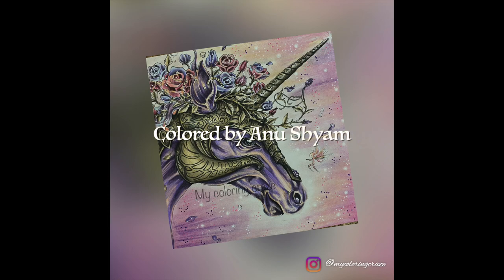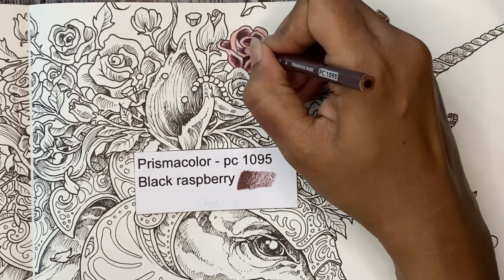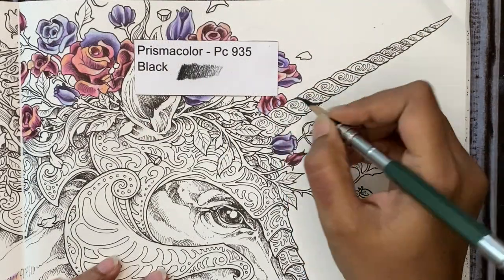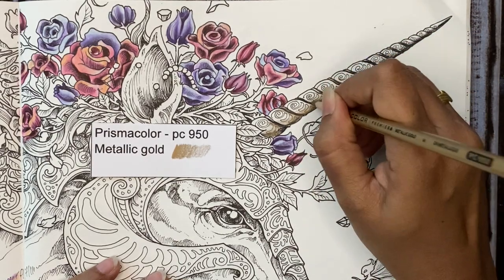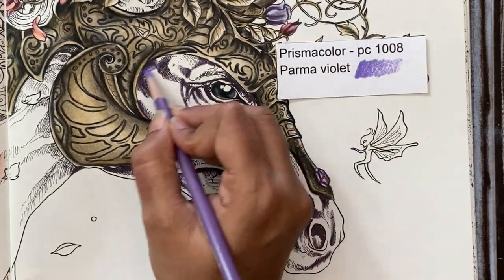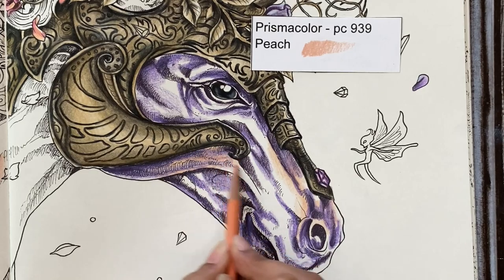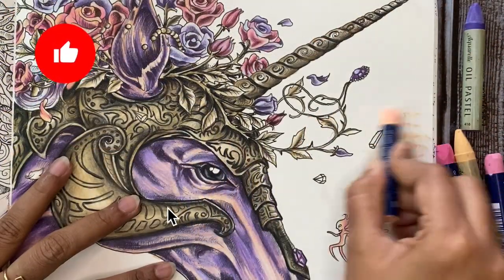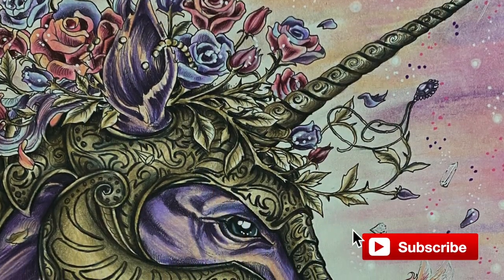HOW I COLOR AN UNICORN | MYTHOMORPHIA | KERBY ROSANES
🔴 PRISMACOLOR PENCILS ✏️
      Pencils/dp/B071NLP3VX/ref=sr_1_3?
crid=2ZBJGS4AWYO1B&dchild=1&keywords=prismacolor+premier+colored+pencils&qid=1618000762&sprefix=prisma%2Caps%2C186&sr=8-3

         🔴FABER CASTELL OIL PASTELS

      🔴MUNGYO WATER SOLUBLE OIL PASTELS

      🔴 AFMAT ARTISTS PENCIL SHARPNER

         🔴DISTRESS INK

        🔴 FINGER SPONGE BLENDER